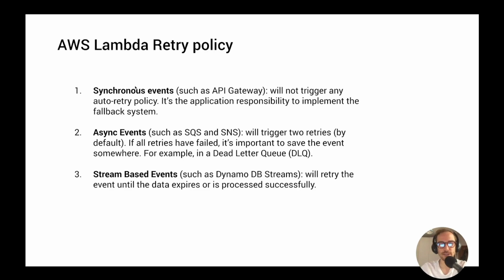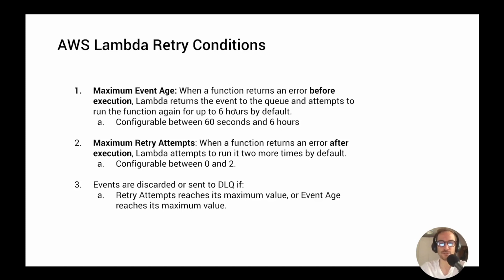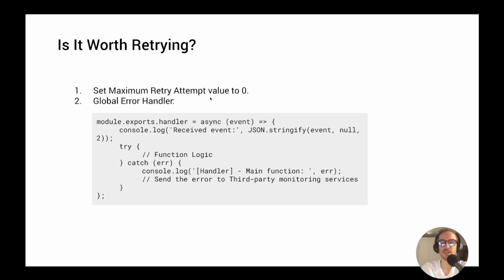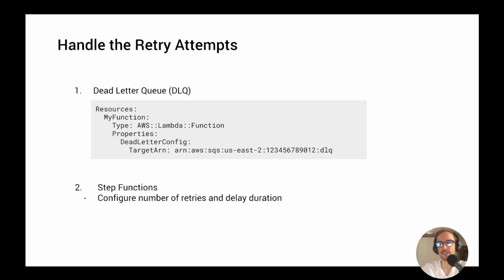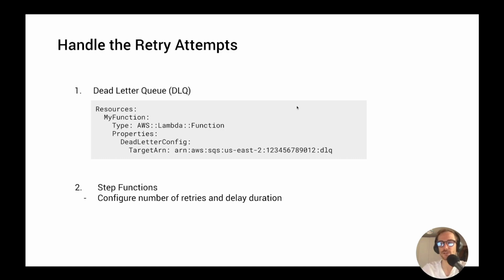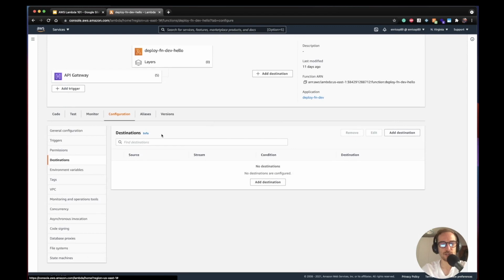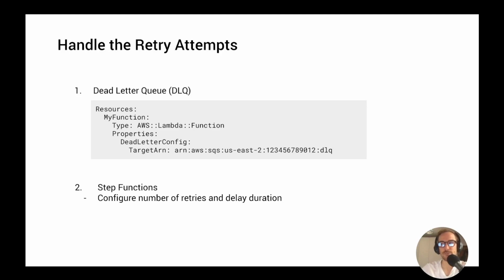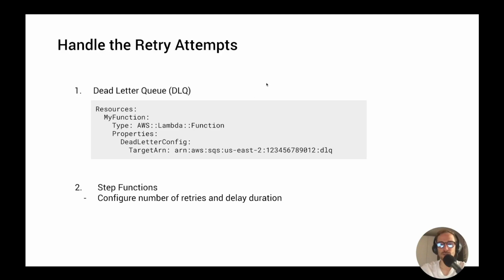AWS Lambda - How AWS Lambda Retry Works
In this video I will explain how the Lambda function retry mechanism works.  First of all, there are different retry behaviour based on the type of event:

1. **Synchronous events** (such as API Gateway): will not trigger any auto-retry policy. It’s the application responsibility to implement the fallback system.
2. **Async Events** (such as SQS and SNS): will trigger two retries (by default). If all retries have failed, it’s important to save the event somewhere. For example, in a Dead Letter Queue (DLQ).
3. **Stream Based Events:** (such as Dynamo DB Streams): will retry the event until the data expires or is processed successfully.

You need to decide if it's worth retrying or not. If you want to avoid the retry process, you can set the max retry value to 0. Otherwise, you can use two main approaches:

- Dead Letter Queue
- Step Functions

00:00 Introduction

00:16 Lambda Retry Policy
01:05 Lambda Retry Conditions
02:07 Is It Worth Retrying?
03:13 Dead Letter Queue
05:28 DLQ on AWS Console
06:32 Retry attempts with Step Functions